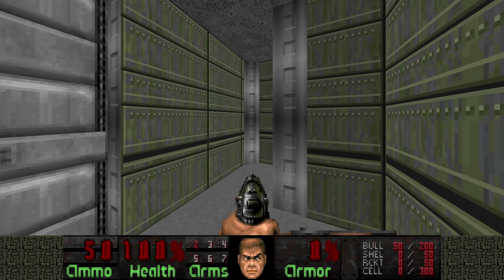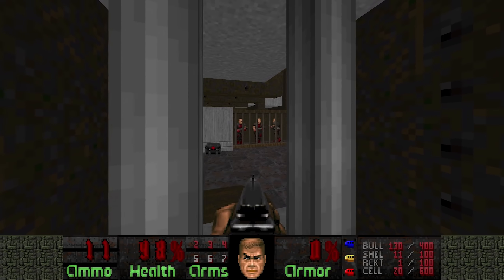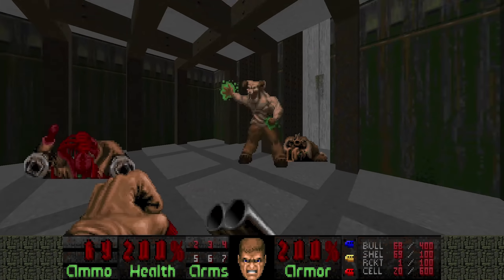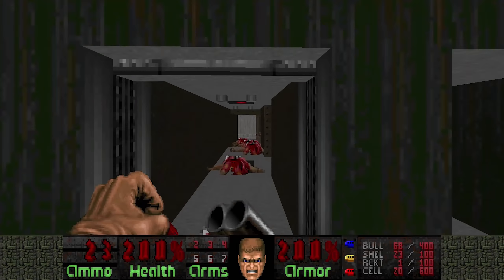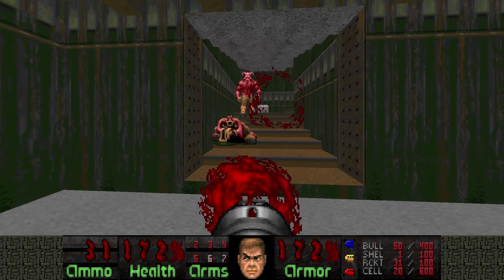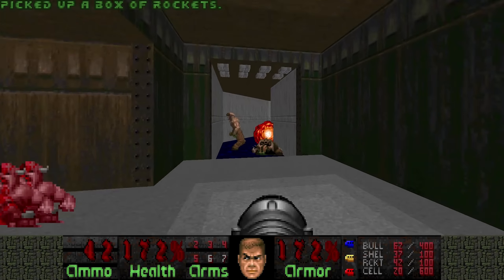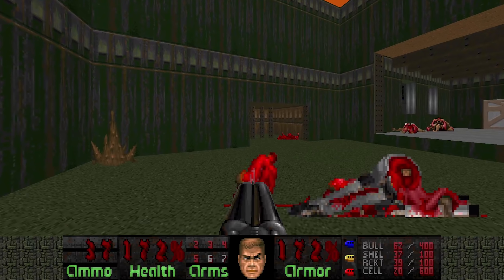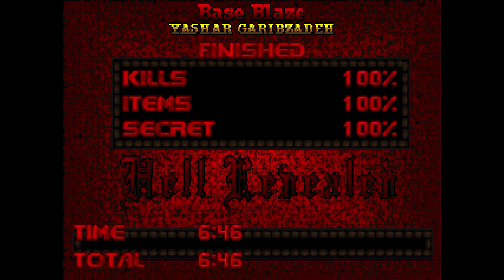Doom II: Hell Revealed II - MAP10: Base Blaze (Ultra-Violence 100%)